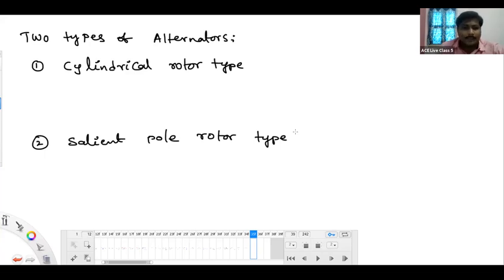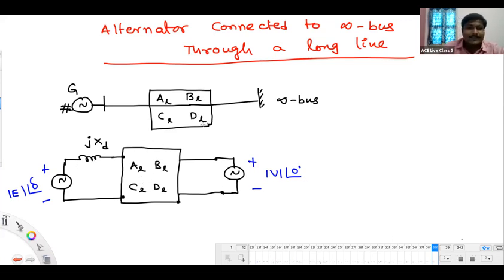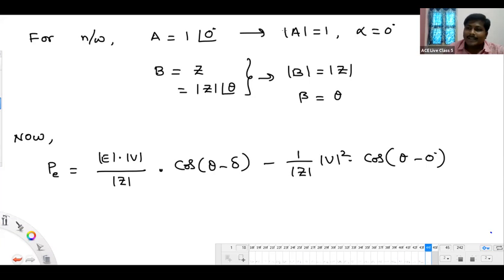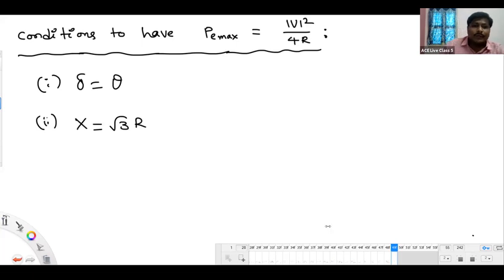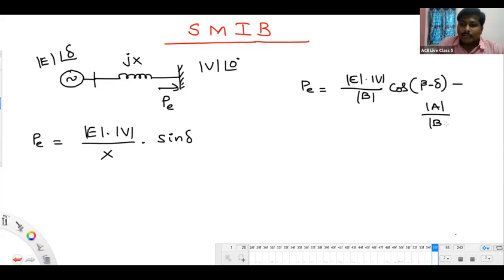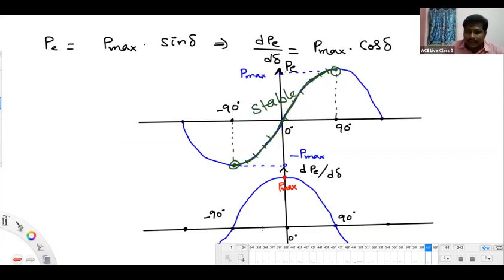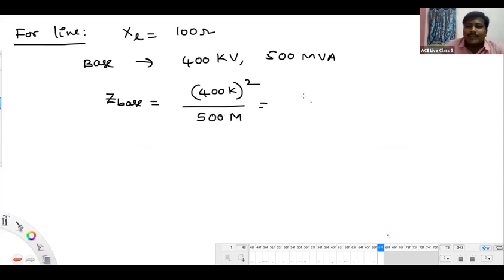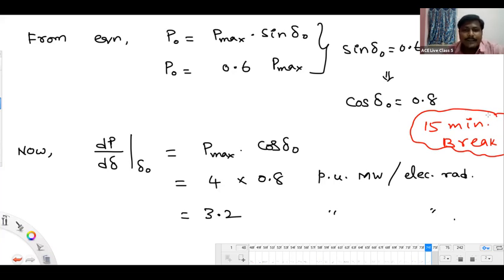F & S day 12